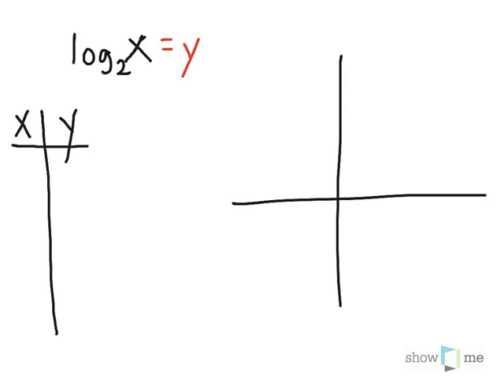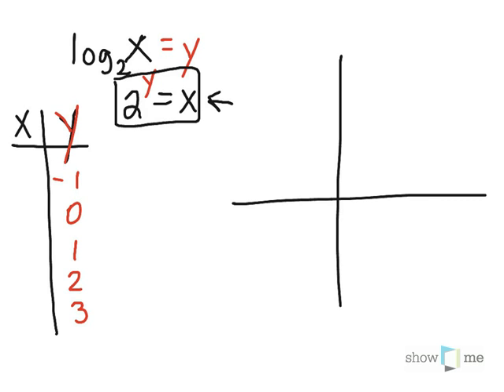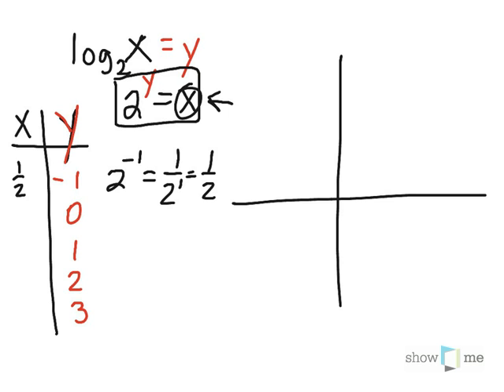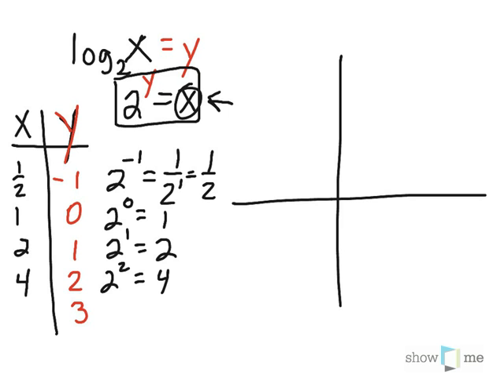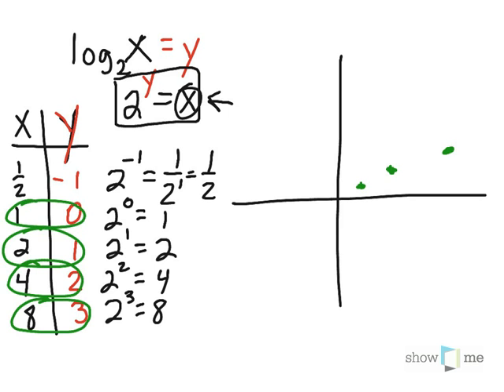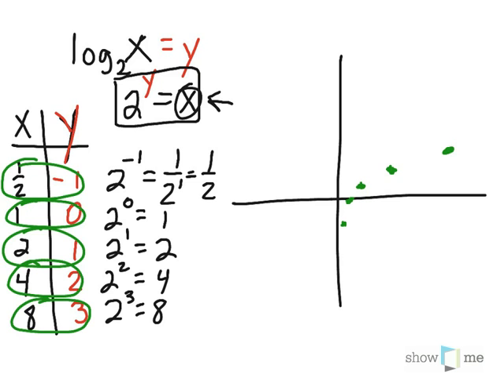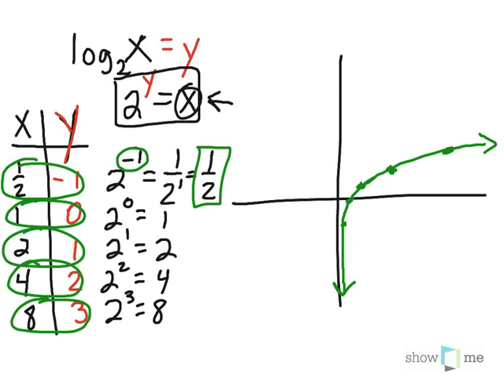Quiz H Graphing Logarithmic Functions